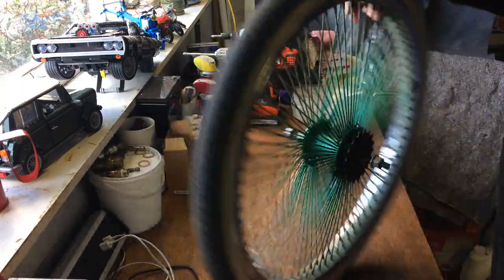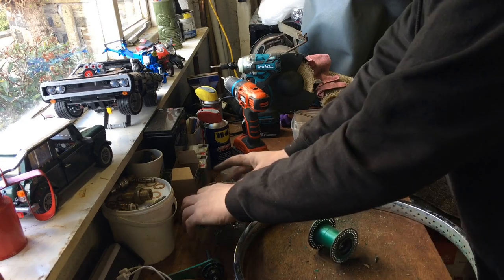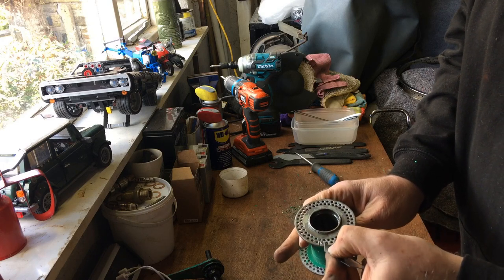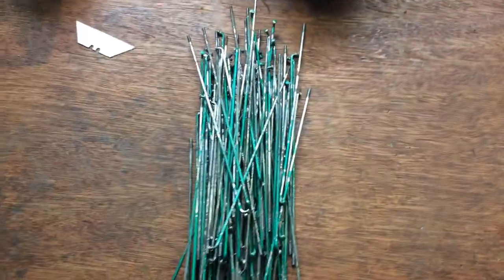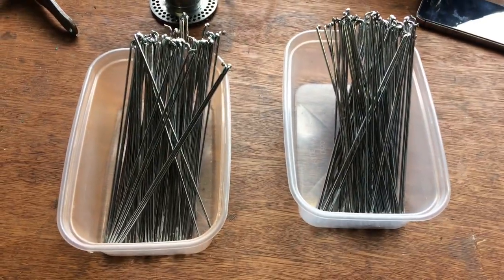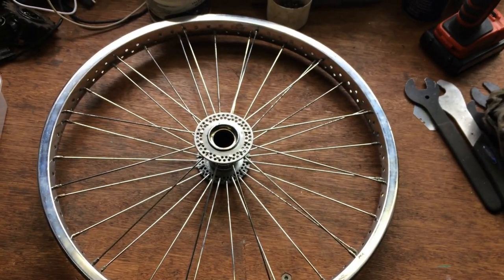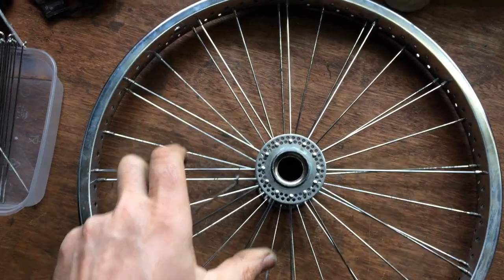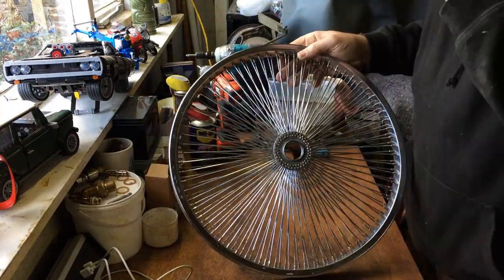Lowrider Bike Wheel Restoration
Had a few people ask for help on rebuilding the 144 spoke 8 Ball Lowrider wheels, so took the worst one I have (painted, missing spokes) and decided to put this together. I am by now means a wheel building expert and I know there are a million people out there that could do it better, but it works for me and hopefully it gives some pointers on your own builds.